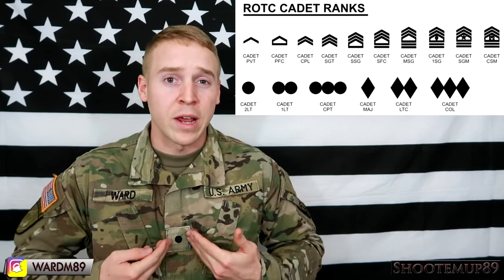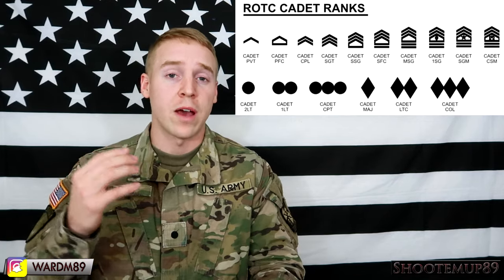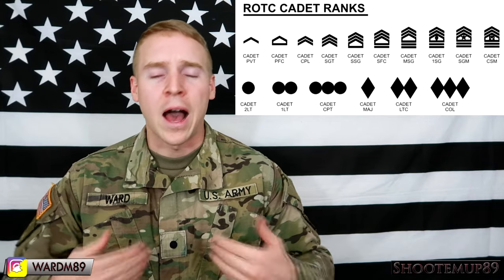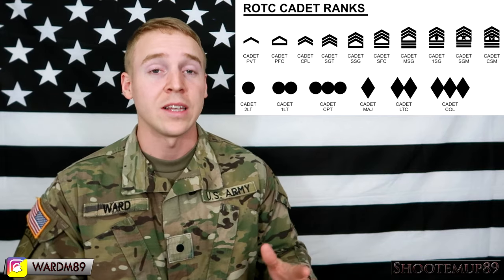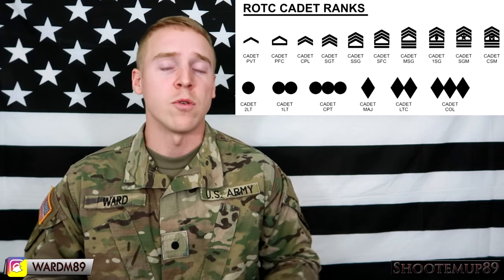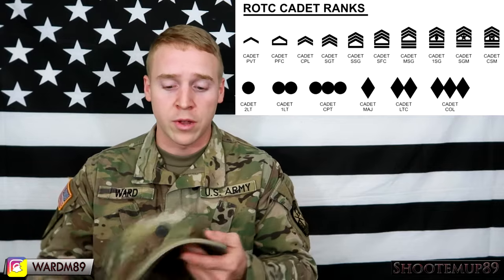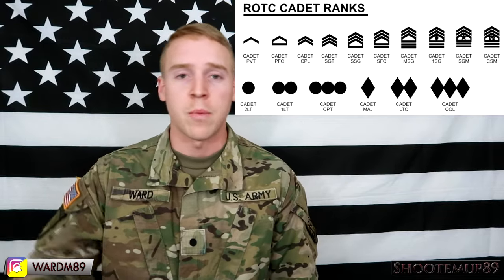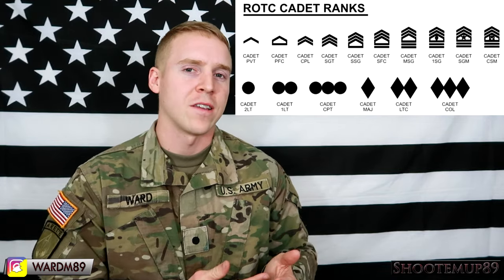What Is This Army Rank?!?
Things I recommend getting...
Ranger Handbook
Waterproof Watch
Waterproof Notebooks